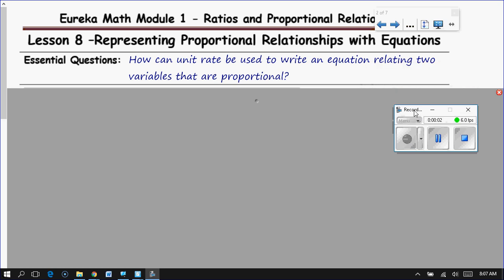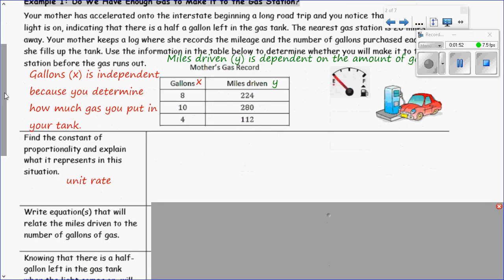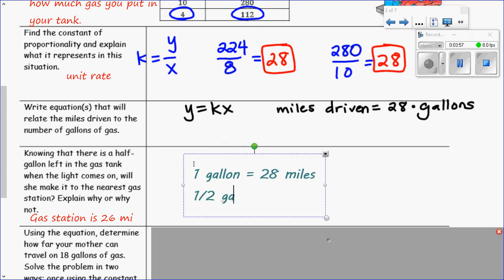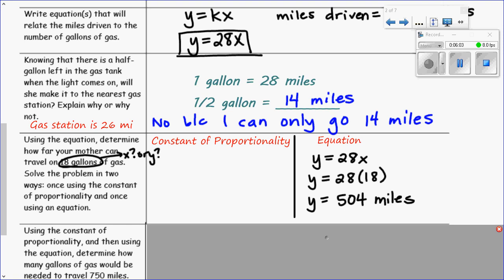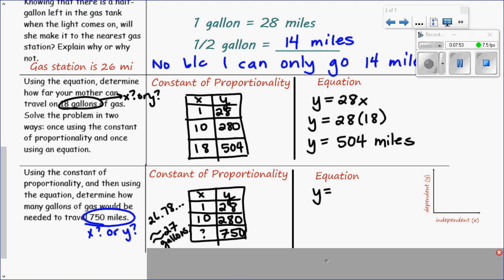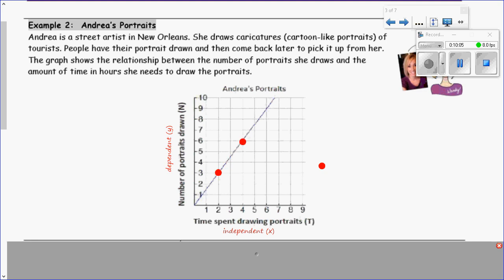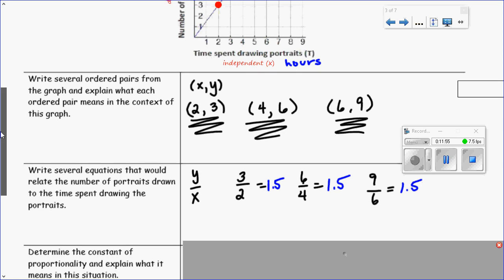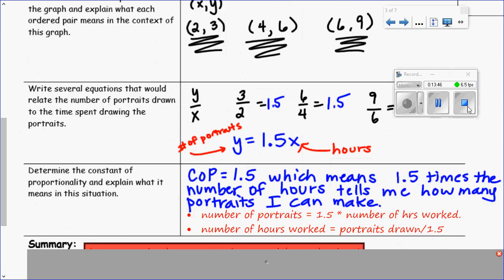Module 1 Lesson 8